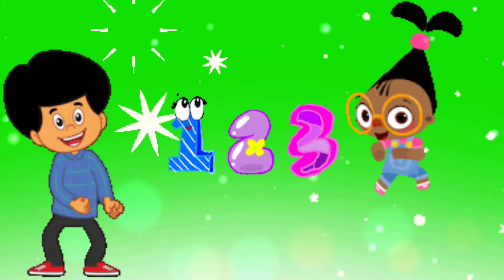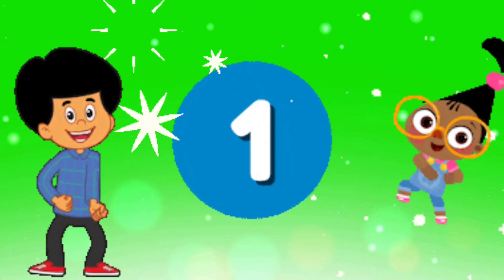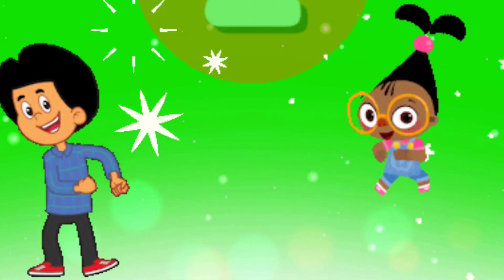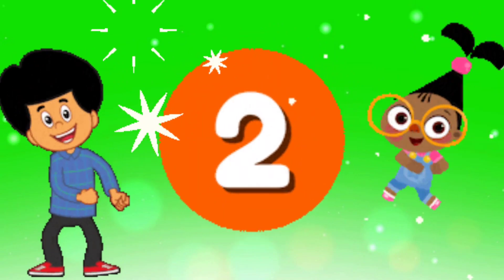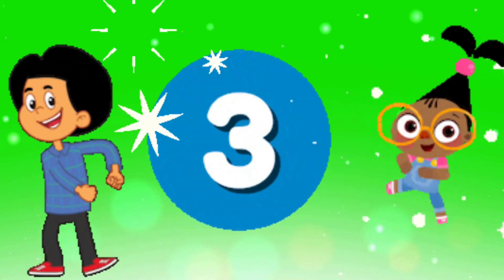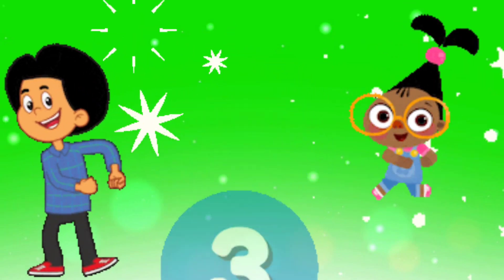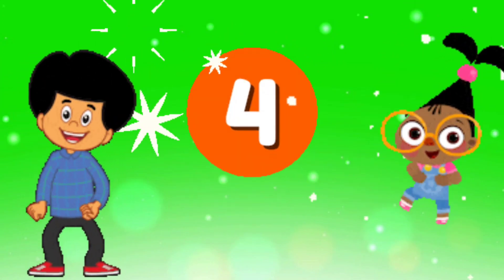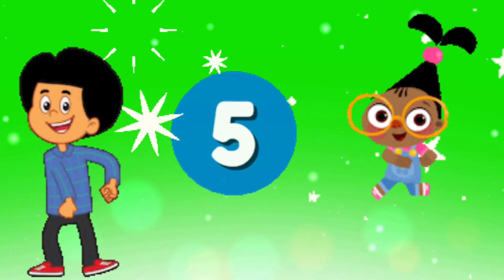Number Song| Count Up Count Down| Kid's Number Song|Counting 1-10 Reverse Counting 10 - 1 Song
counting for nursery class
counting for toddlers
counting for exercise
counting forward
counting for english
hindi ek do spelling
ek do spelling
ek donon ki spelling
assamese ek do spelling
ek do ki spelling hindi mein
ek don ki spelling
hindi mein ek do spelling ke sath
odia ek do spelling
ek do ki spelling 100 tak
ek aur donon spelling
ek do spelling
ek do spelling hindi mein
ek do spelling in hindi
ek do ka spelling
hindi ek do spelling 1 to 100
marathi ek do spelling
ek do ka spelling bataiye
one two spelling learning
one two spelling
one two spelling song
one two spelling hundred
one two spelling 100
one two spelling writing
one two spelling in english
one two speaking
one two spelling ke sath
one two spelling hundred tak
count 1 to 20 song

count 1 to 20 slow

count 1 to 20 in hindi
counting
counting 1 to 100
counting video
COuntry music
COunt on me
counting
counting video
country music
counting stars
Count on me